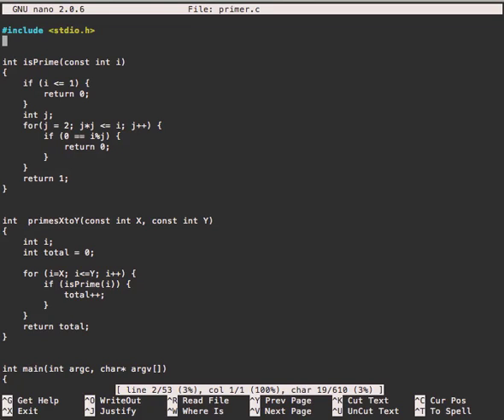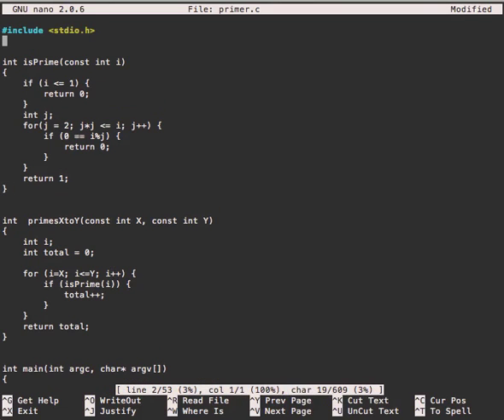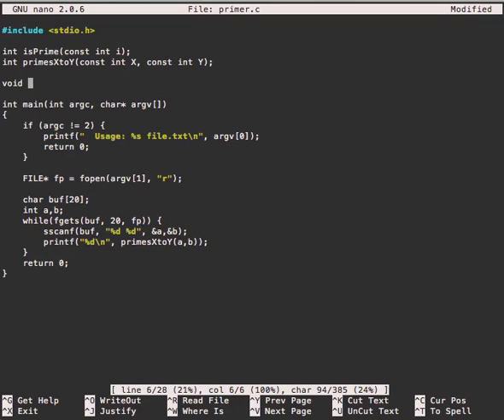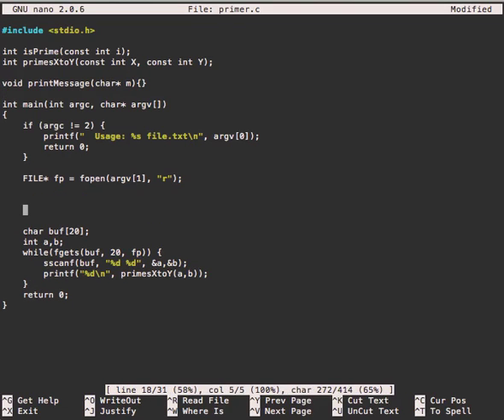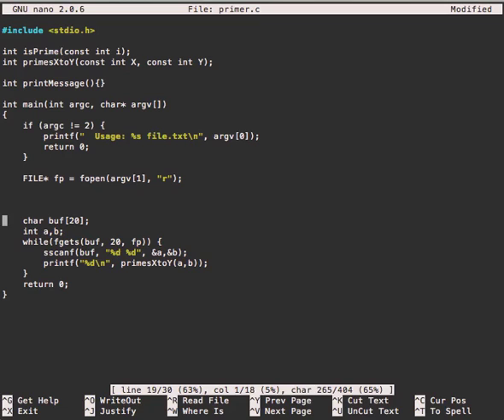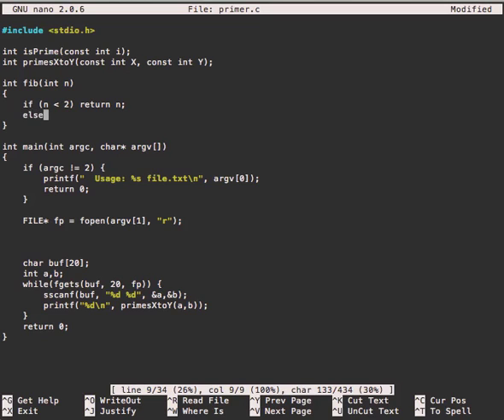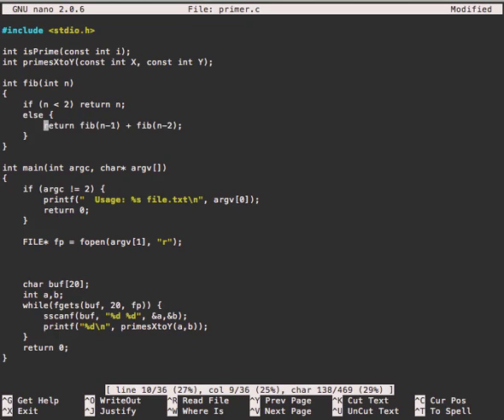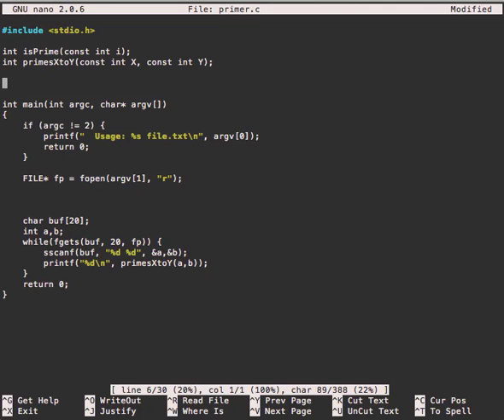09 C - Functions part 2